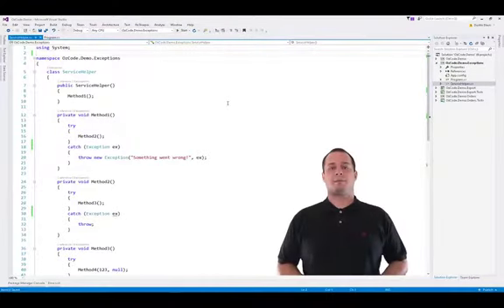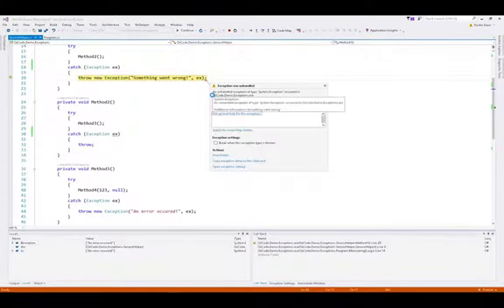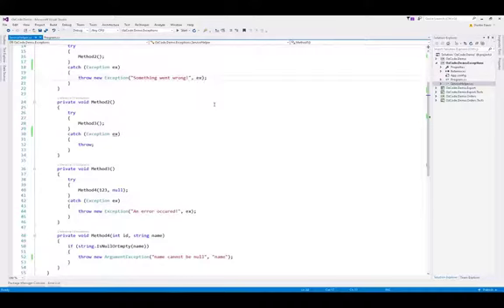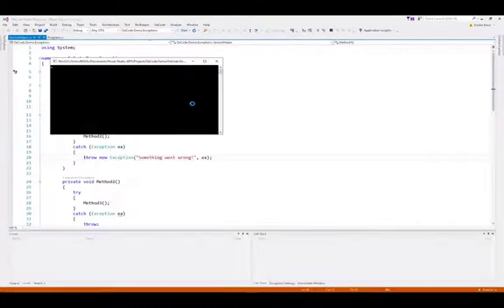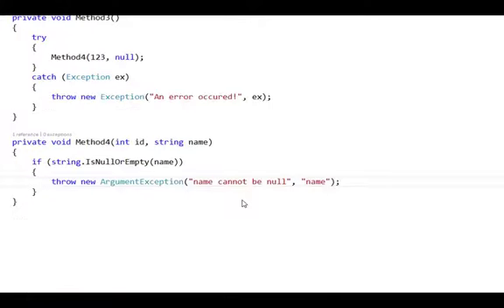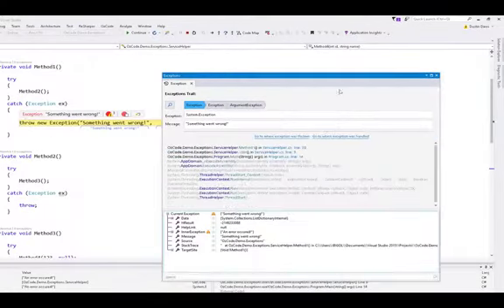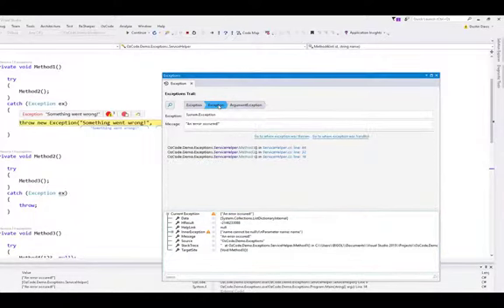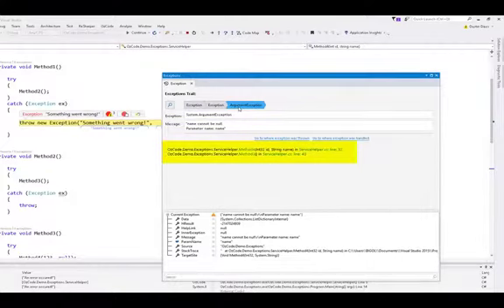Dealing with Exceptions made easy with Ozcode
In this video we’re going to see how Ozcode makes dealing with exceptions, easy!

Ozcode
Disruptive Debugging Solutions